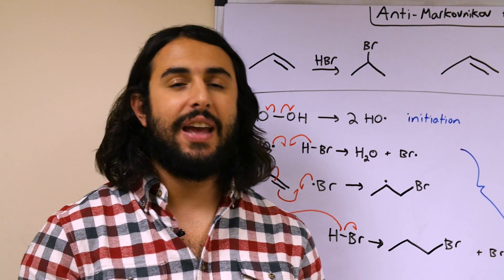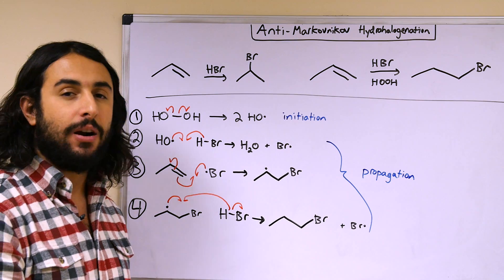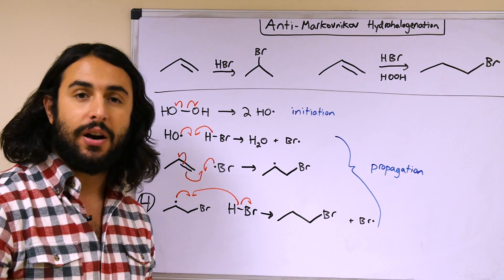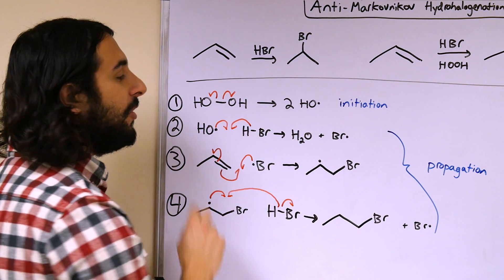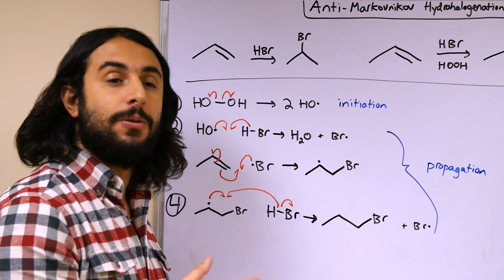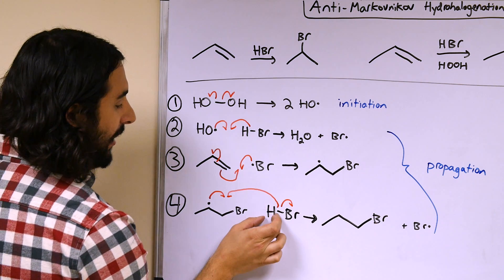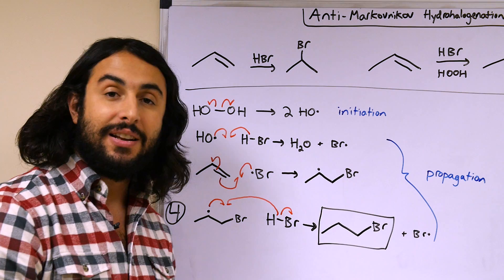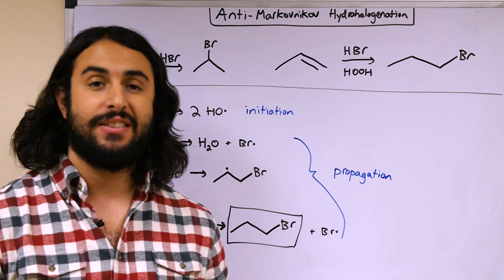Anti-Markovnikov Hydrohalogenation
I know you've lost many hours of sleep wondering about the mechanism for the anti-Markovnikov hydrohalogenation. Toss and turn no longer! Peroxides be crazy.